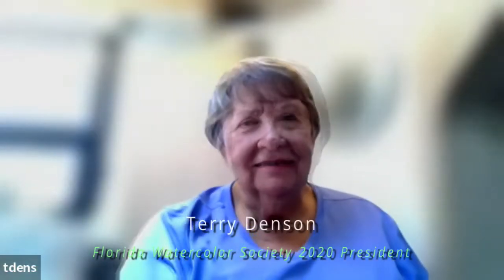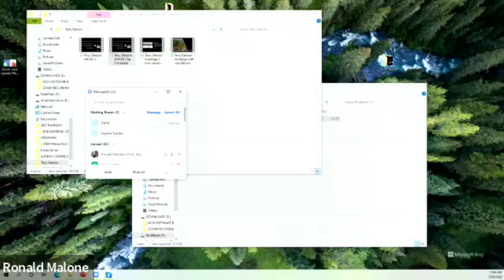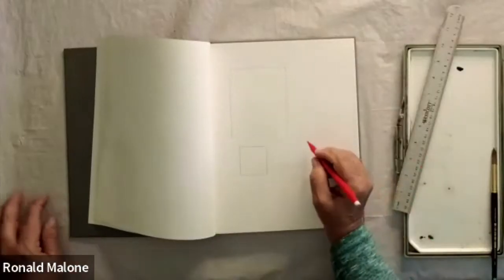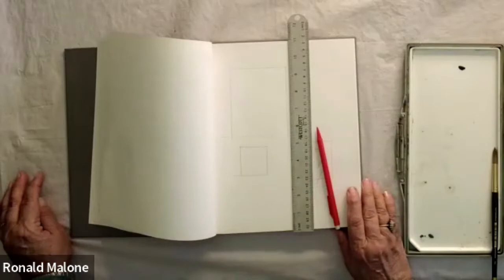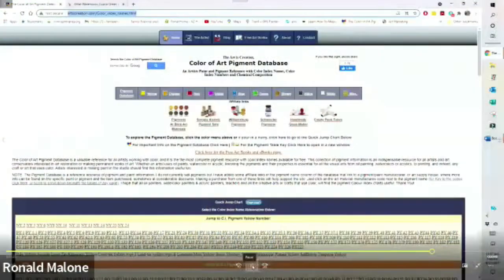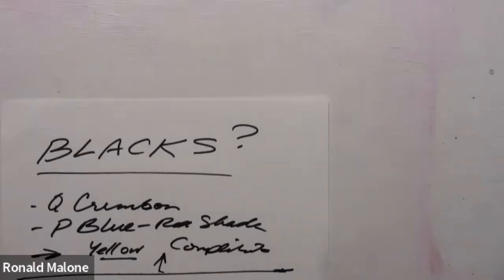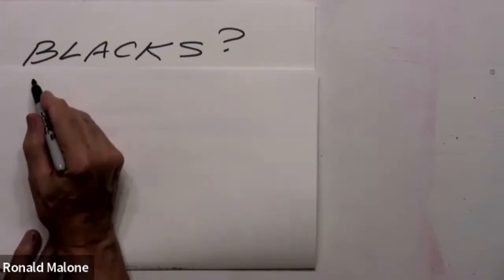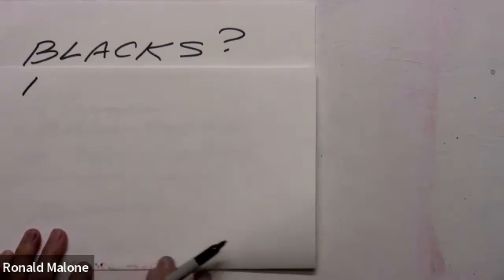May 29 Terry Denson ConFab Online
Artist in an RV

Terry Denson is currently traveling throughout the United States and Canada with her husband in their 24' Leisure Travel Van, named Door Into Summer II.  She is continuing to paint while exploring state and national parks, scenic boondocking sites, galleries and museums during their wandering.  Space is limited so most new paintings with be 16"x20" or smaller.  Framing and matting will not be offered but that saves shipping for her collectors and allows them to choose the finish that best meets their own design preferences.

Terry's paintings are vibrant and realistic, with just a touch of abstraction.  She seeks to capture the dramatic contrast between color saturated subjects and deep shadows.  Her large format watercolor paintings of tropical foliage are in high demand.

   She has been an Army officer, public affairs officer for a Texas state agency, a management consultant and training designer, and a full time cruising sailor.  She began studying watercolor in 1995, shortly before beginning an extended sailboat cruise of the Eastern US, Bahamas, Caribbean, & Central America.   Seeking a medium that fit the limited space aboard her sailboat, Door Into Summer, she chose watercolors.  After returning to land life she expanded to casein and oil painting.

   It was not until 2003 she had the opportunity to become a full-time artist.  She was initially self taught and has continued to study in workshops throughout the country with nationally recognized artists.   She has also attended formal drawing instruction at several schools in Maryland including the Maryland Institute, College of Art.

  She displayed at art festivals throughout Florida and the Eastern United States where she received frequent awards.  She has also earned awards in the Florida Watercolor Society, where she has held several board positions, include 2020 President.

   She is popular watercolor classroom and workshop instructor in St. Petersburg and central Florida.  She is a member of AWS, NWS, and is a signature member of the Florida Watercolor Society, where she served as president in 2020, and the Kentucky Watercolor Society.